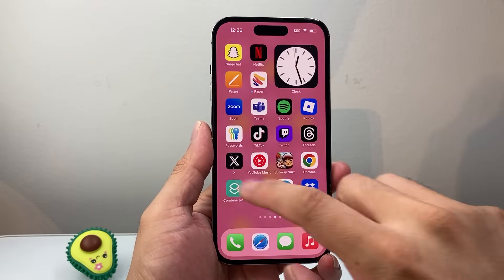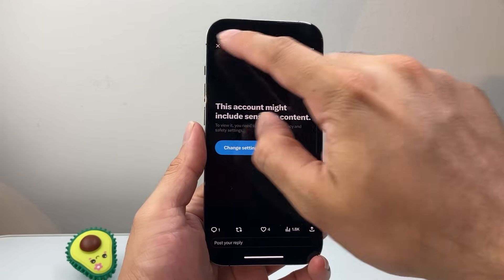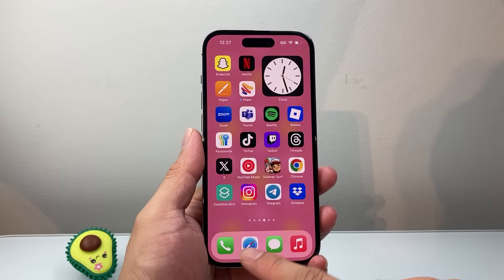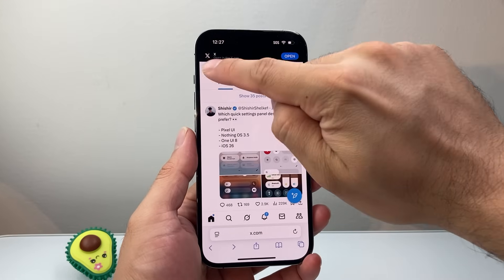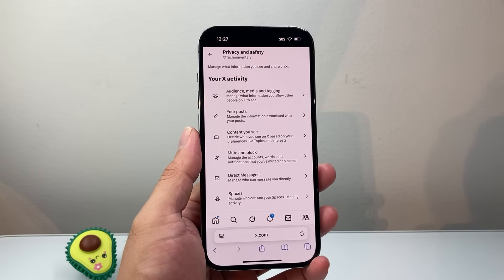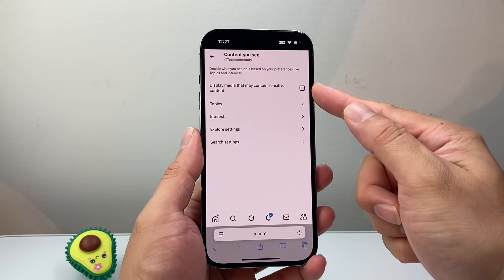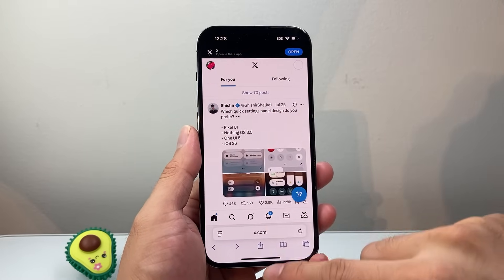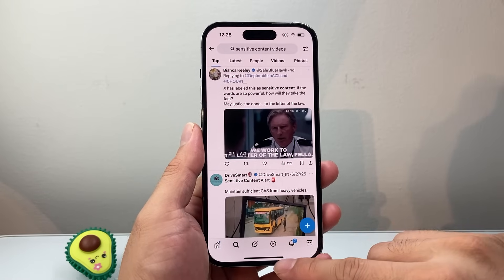How To Fix This Account Might Include Sensitive Content On X / Twitter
If you are getting the error, "This Account Might Include Sensitive Content" message on X (Twitter), you can follow these steps to fix it!